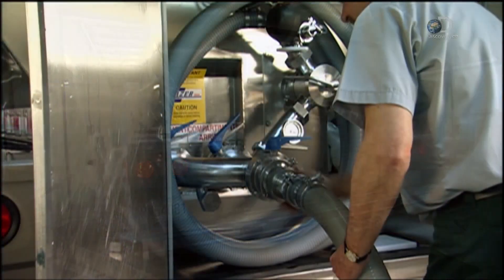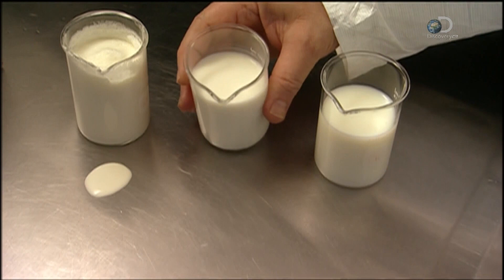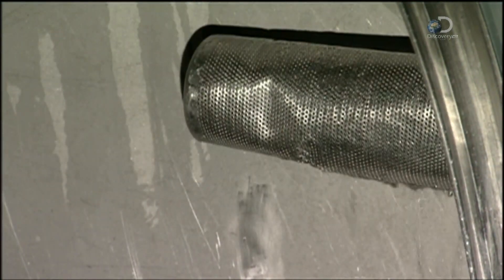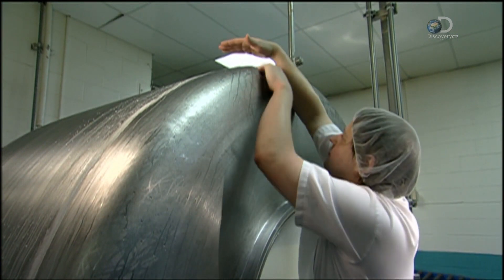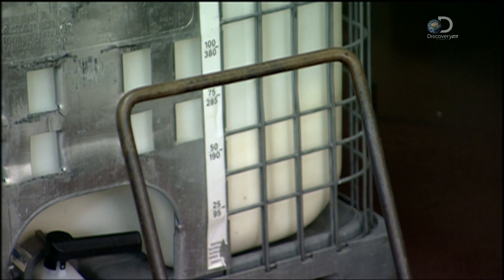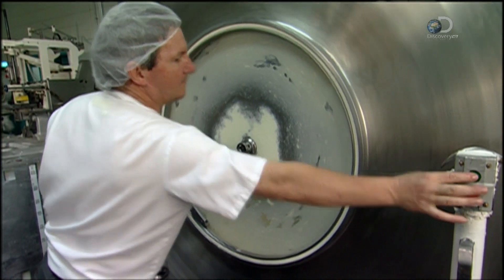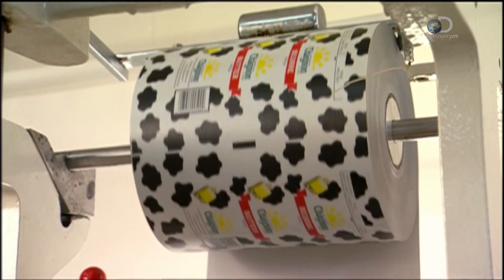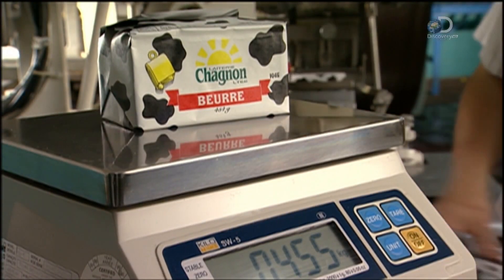How It's Made Butter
In this video you will learn the manufacturing process Butter